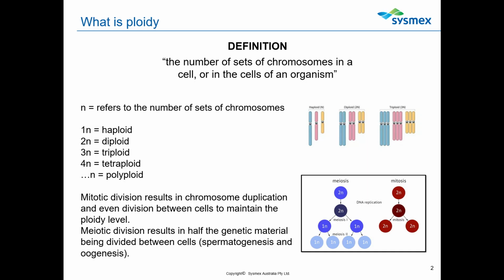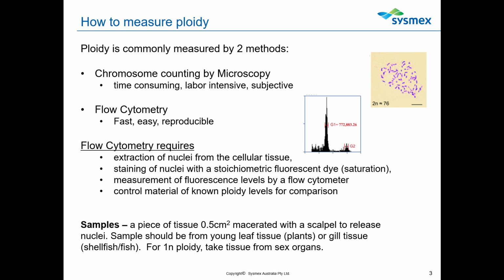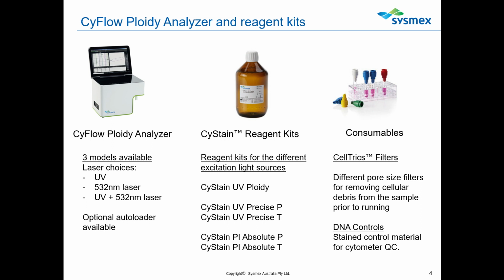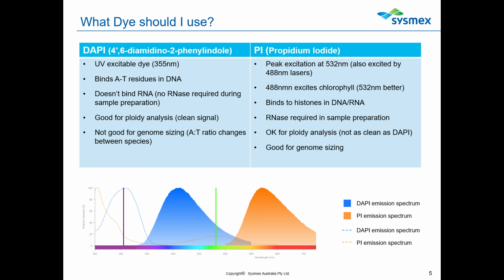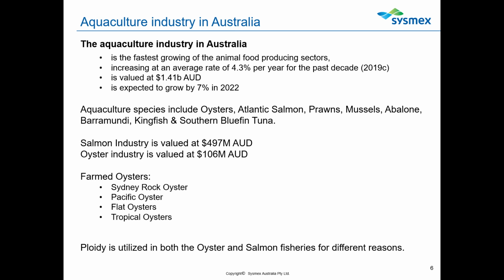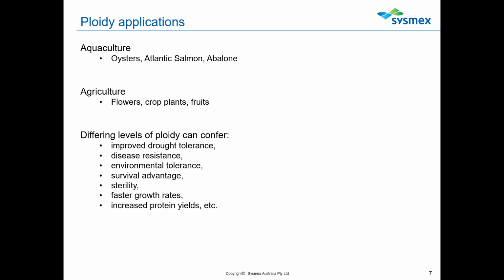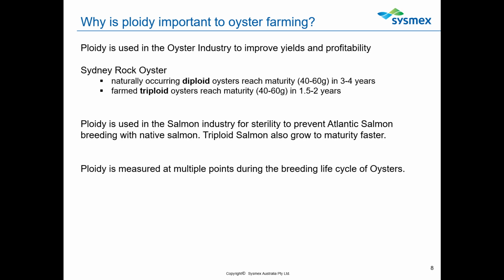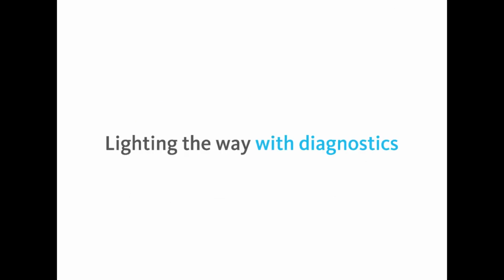DNA Ploidy and Application in Aquaculture